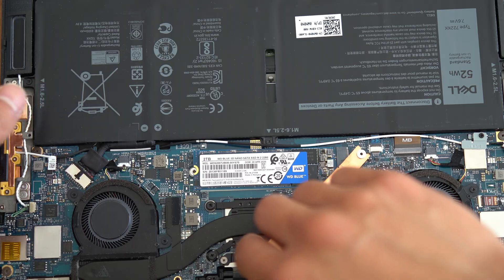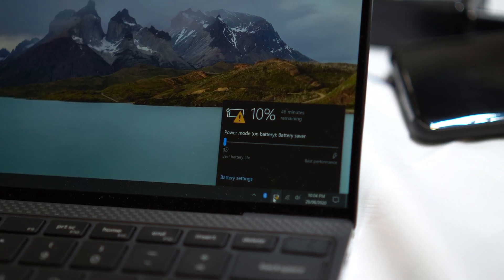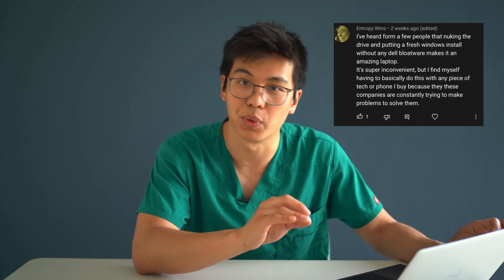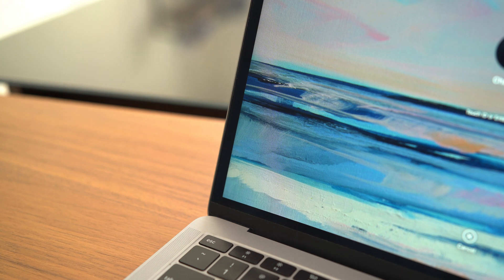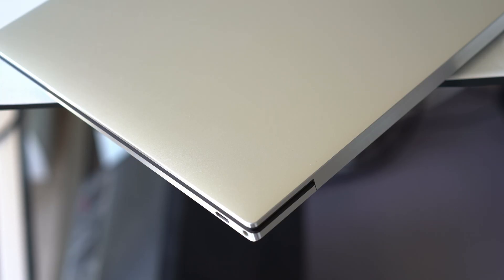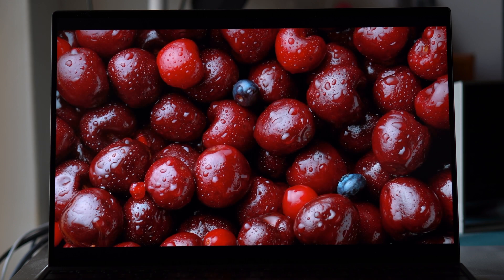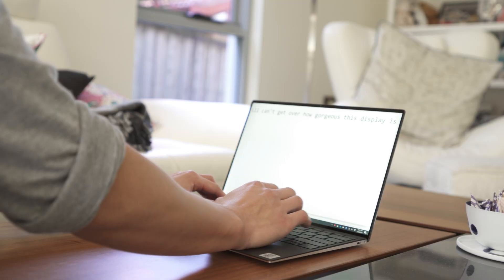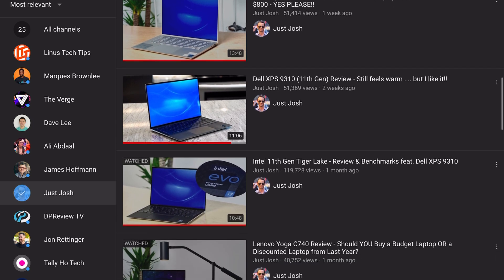XPS 13 9300 Long Term Review Follow-up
A quick follow-up review on the issues that plagued my XPS 13 9300, how they were fixed, and whether I would recommend it!